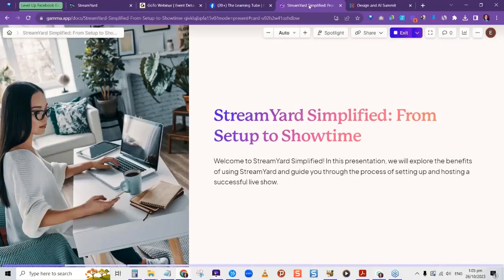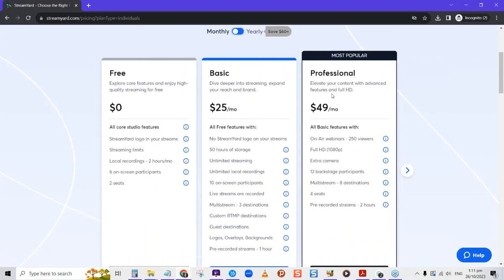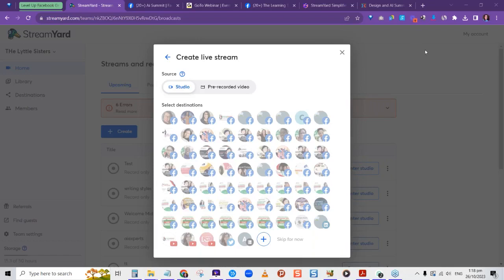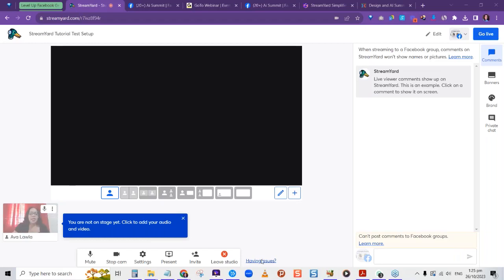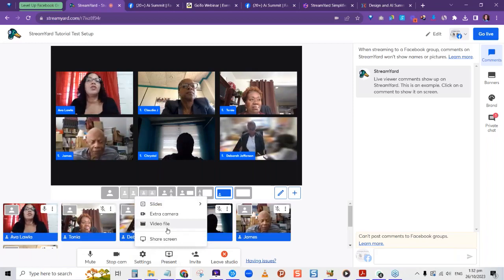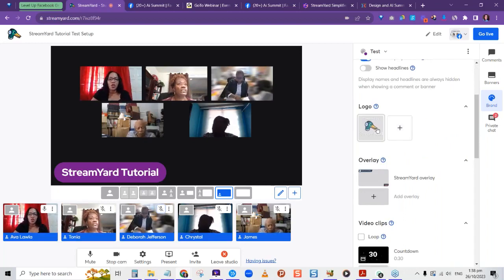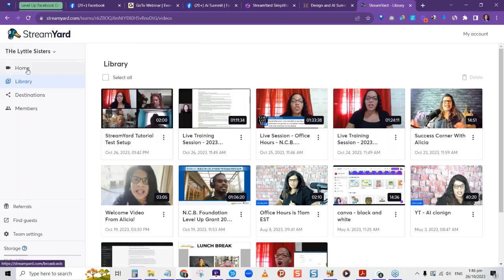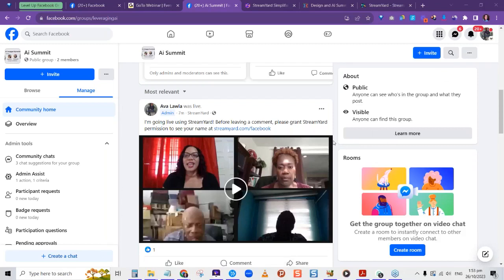StreamYard Simplified: From Setup To Showtime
In this session, Ava delved into 'StreamYard Simplified: From Setup to Showtime.' She highlighted the benefits of using StreamYard and showcased its standout features. Further enhancing the session, Ava provided a live demonstration involving some of our attendees, illustrating how it seamlessly streams to Facebook. Overall, it was a highly informative session.